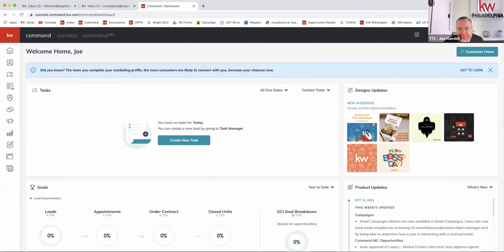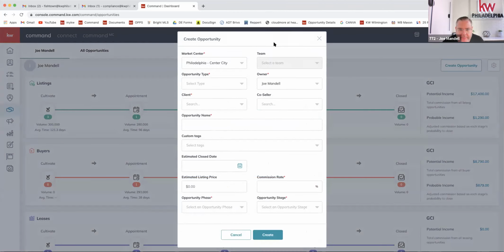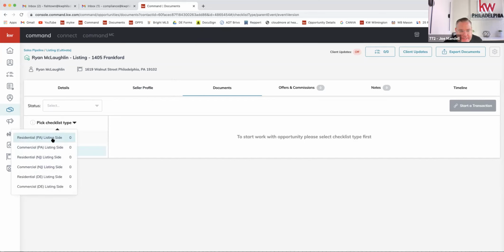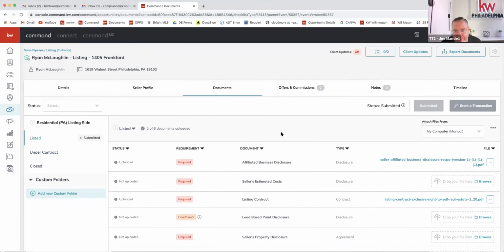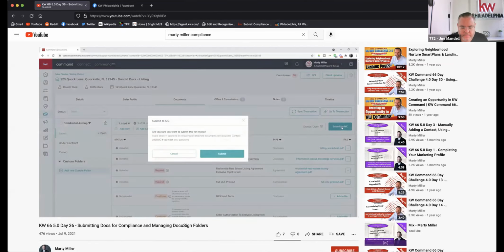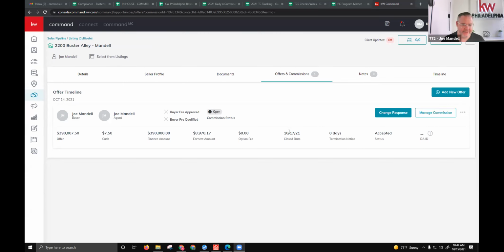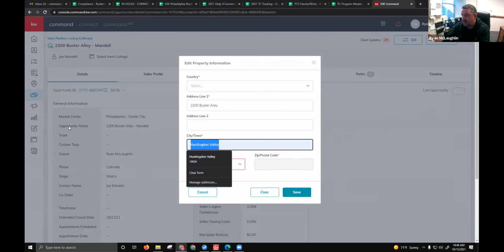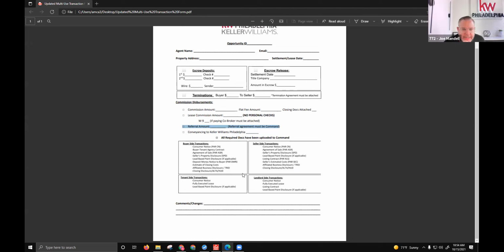Compliance & Commissions in Command w: Ryan & Joe (October 2021)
Compliance and Commissions in Command for beginners with Joe and Ryan of KW Philadelphia.